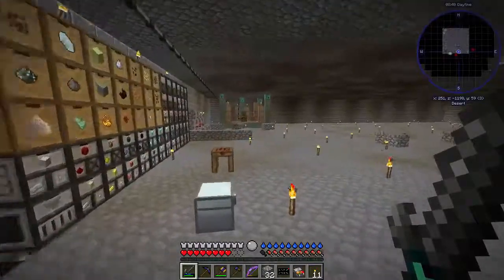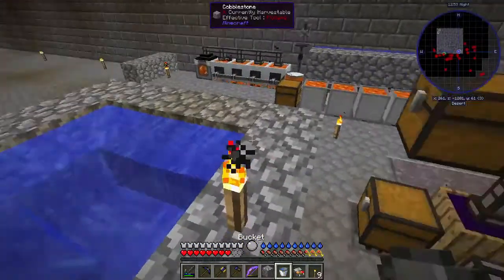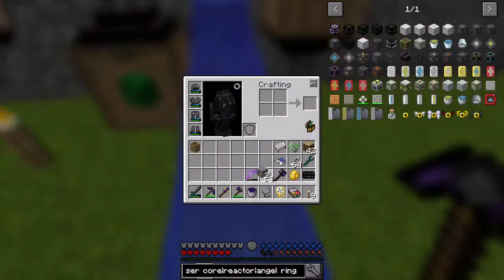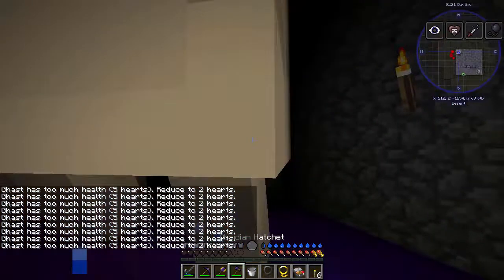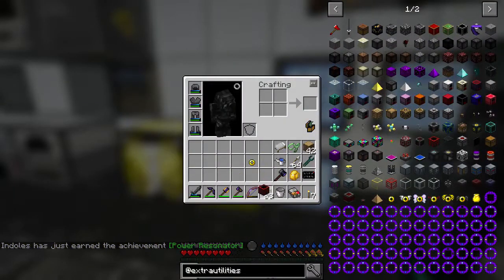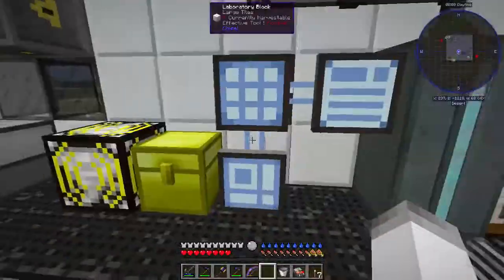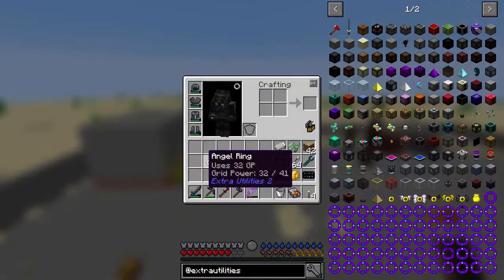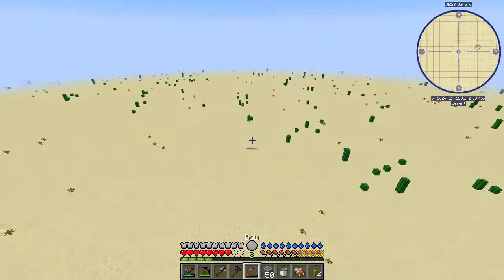Forever Stranded -- Episode 57: Taking Flight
In this episode, we work towards a couple of goals, but mostly work on getting more Grid Power so that we can make and use the Angel Ring to get Creative flight!

Crashed on a desert planet, it's going to take a lot to survive in this spiritual successor to Crash Landing!